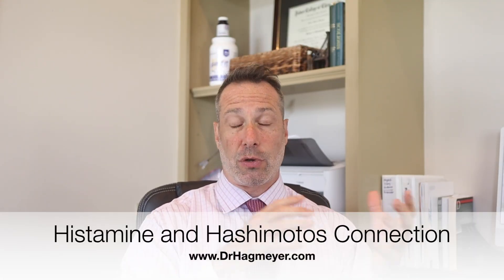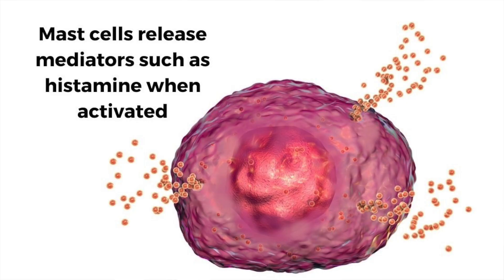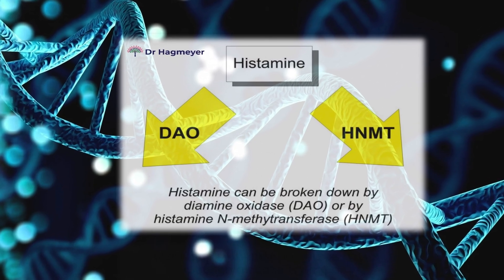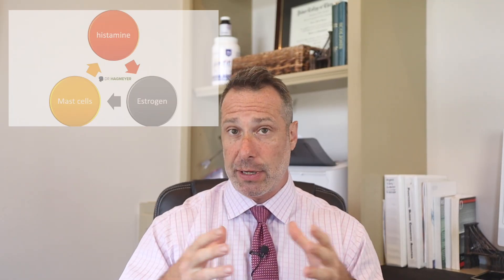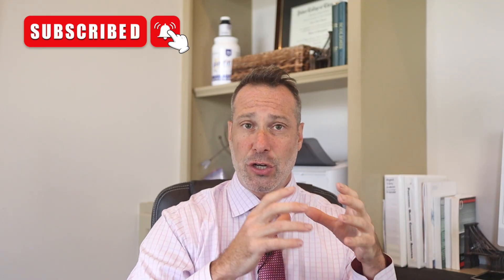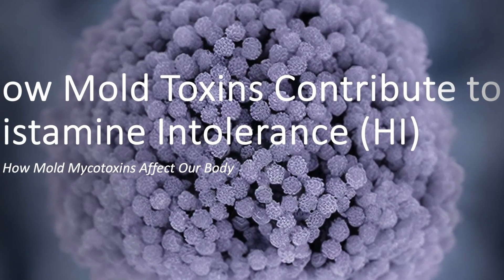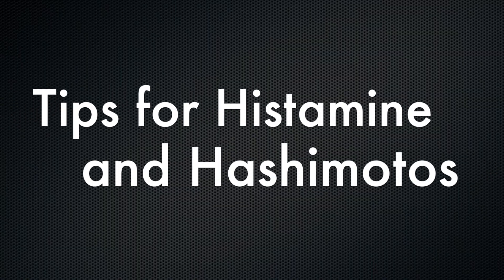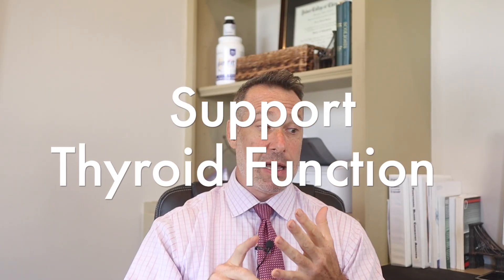Histamine Intolerance and Hashimotos-The Thyroid Histamine Connection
Welcome to Dr Hagmeyer's YouTube channel. Be sure to like, Subsribe and hit notification button, I add new videos weekly.

Have health concerns, interested in finding out more about my clinic and my treatment program?

There is a bidirectional link between histamine intolerance and Hashimoto's, where one can exacerbate the other. Research shows that the chronic inflammation typical of Hashimoto's can activate immune cells called mast cells, which then release histamine. In turn, excessive histamine levels can worsen autoimmune inflammation and interfere with thyroid function.

The histamine-thyroid vicious cycle
Inflammation from autoimmunity: In Hashimoto's thyroiditis, the immune system attacks the thyroid gland, causing chronic inflammation. This inflammation signals mast cells throughout the body to activate and release stored histamine.

Hypothyroidism increases mast cells: Studies show that when thyroid function is low (hypothyroid), the number of mast cells in the body increases. This creates a greater capacity for histamine release, heightening the risk of histamine intolerance or mast cell activation syndrome (MCAS).

Histamine affects thyroid hormones: The surge of histamine can directly damage thyroid tissue and impede the absorption and conversion of thyroid hormones. High histamine levels can lower active triiodothyronine (T3) levels, worsening hypothyroid symptoms.

Antibodies activate mast cells: Autoantibodies associated with Hashimoto's, such as anti-TPO, can bind to mast cells and trigger them to release histamine. This suggests a self-perpetuating cycle where the immune response fuels further mast cell activation.

Gut health disruption: High histamine levels can increase gut permeability, allowing undigested food and other substances to enter the bloodstream. A "leaky gut" can trigger or worsen autoimmune reactions, further damaging the thyroid and promoting inflammation.